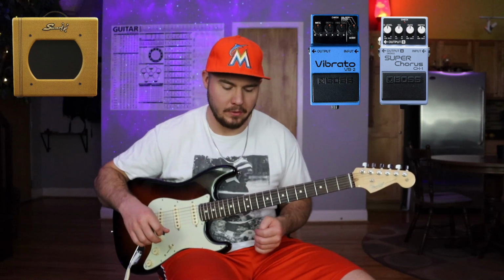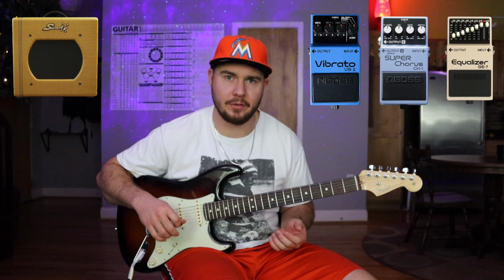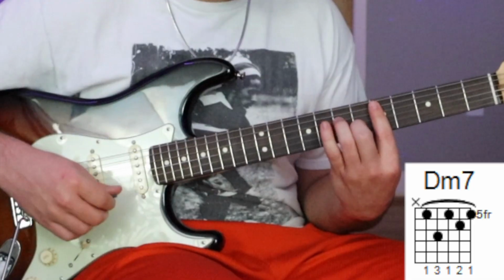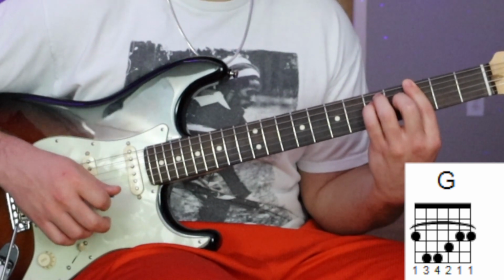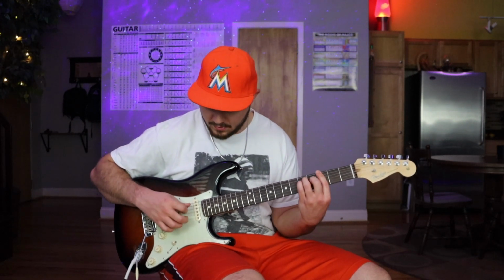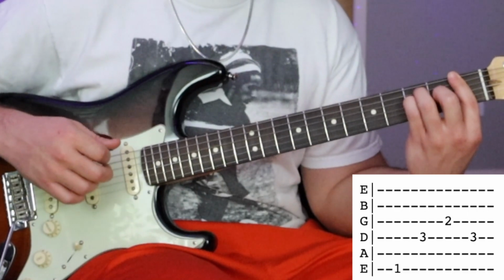Floating - Marlin's Dreaming Guitar Lesson/Tutorial (Ep. 34)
In this video, I will show you how to play Floating by Marlin's Dreaming! I just got this request on Saturday night and thought I could make a quick video for this one since I love this song and this band so much!

0:00 - Intro Cover
1:06 - Lesson Intro
2:00 - Tone
3:07 - Verse
4:46 - Fill
5:29 - Breakdown
7:15 - Video Outro